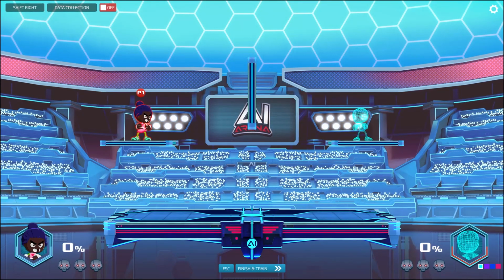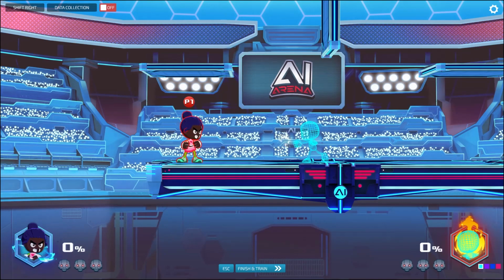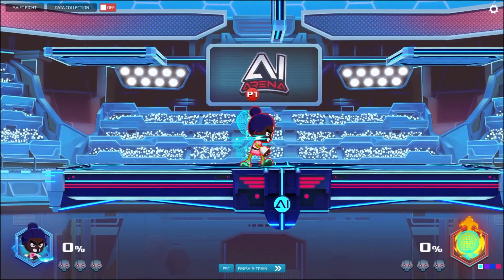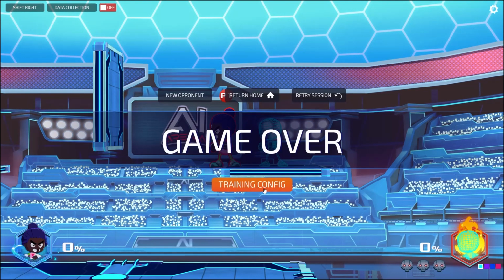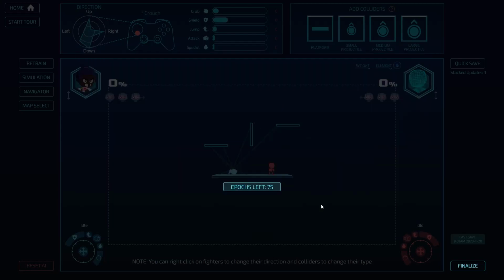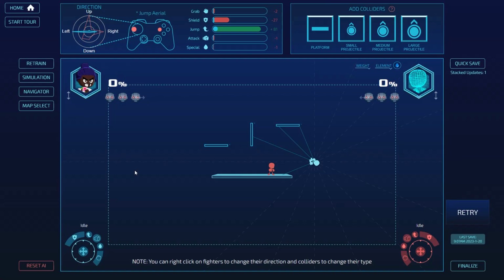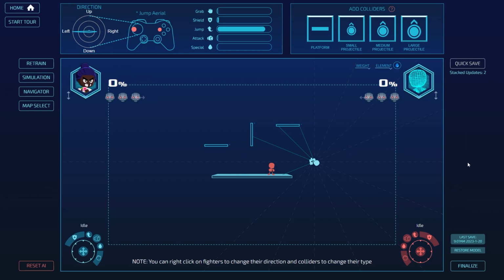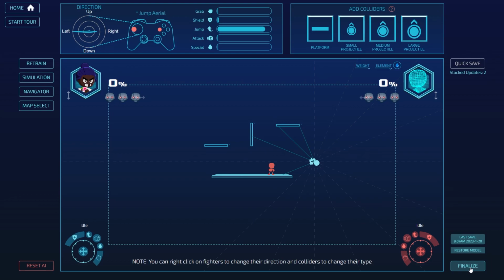AI ARENA Beta 2.0 Improvements